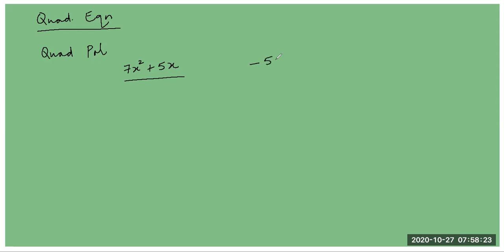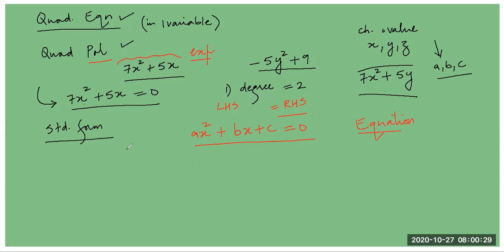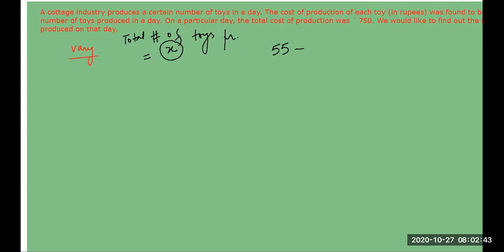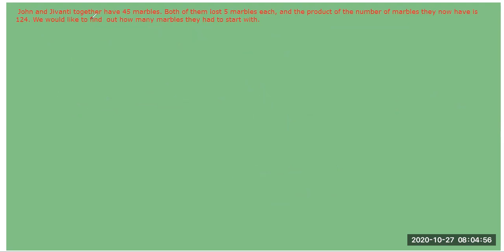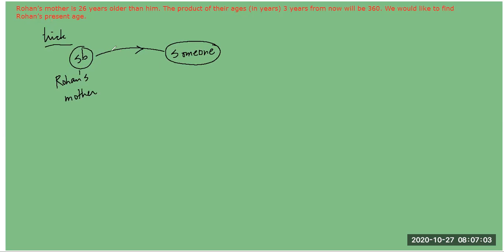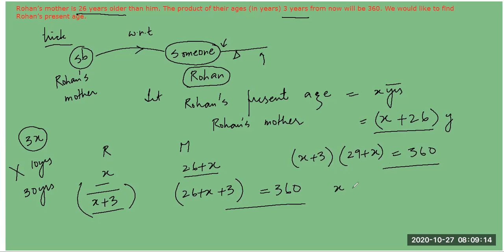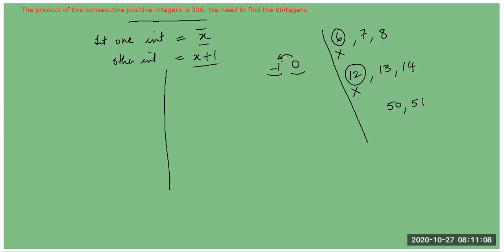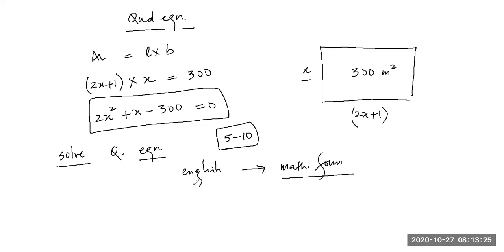Formation of quadratic equation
二次方程的形成
Formation de l'équation quadratique
Time management- content split-up:
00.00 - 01:45 (mm:ss): Definition of  quadratic equation
01:45 - 00:00 (mm:ss):  Standard form of  quadratic equation
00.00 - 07:00 (mm:ss):  numerical/sum on formation of quadratic equation  sum #  1
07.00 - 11:35 (mm:ss):   numerical/sum on formation of quadratic equation  sum #  2
trick to solve age sums in quadratic equation  sum #  3
11:35 - 14:05 (mm:ss): trick to solve sums on consecutive integers sum #  4
14.00 - till end: (mm:ss): sum on areas forming a quad equation sum # 5